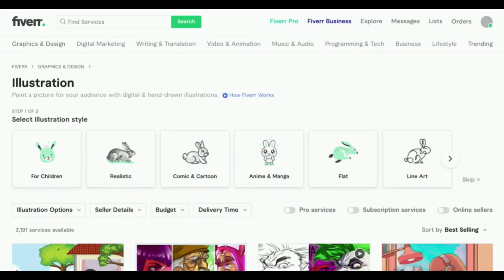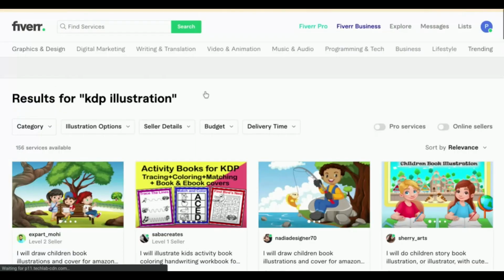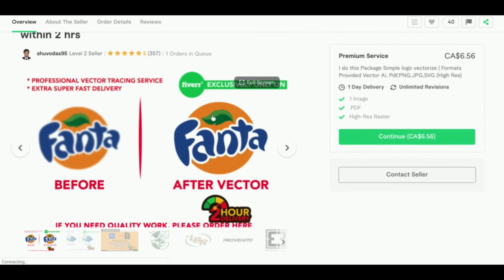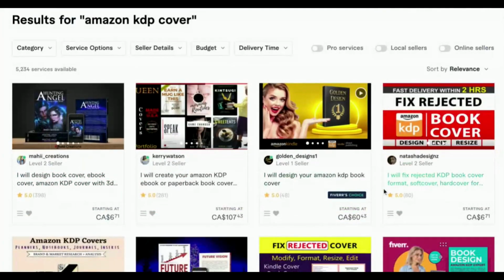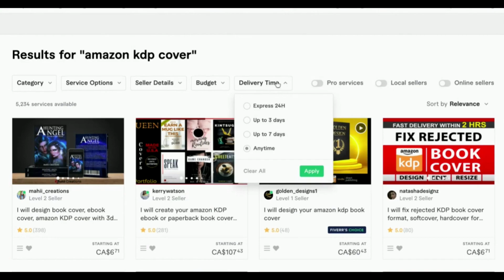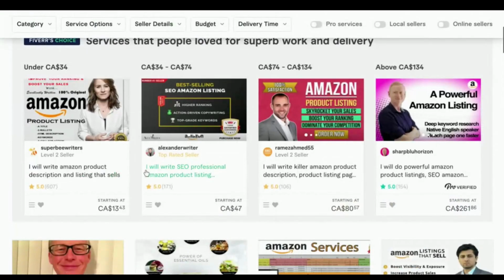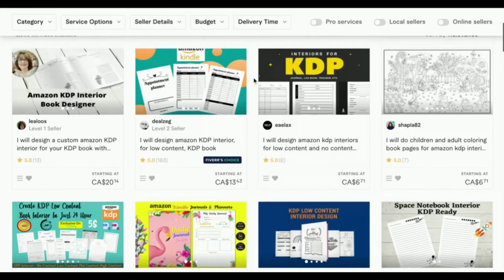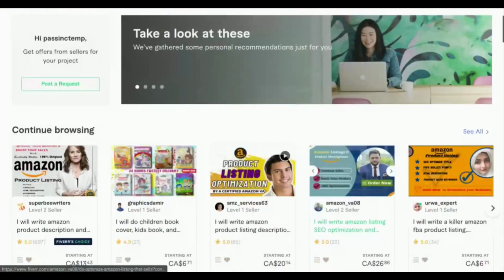5 Amazon KDP Fiverr Services to Supercharge Your Low-Content Creations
Grow and scale your KDP low-content publishing business by outsourcing to Fiverr. From cover and interior design to illustration and image design services, try outsourcing these services to support your success and free up your time!

· Start or Grow a Profitable YouTube Channel Without Showing Your Face